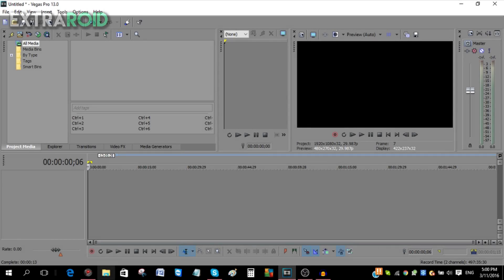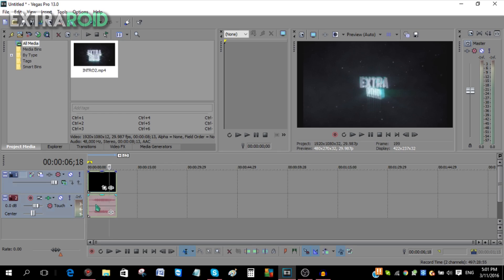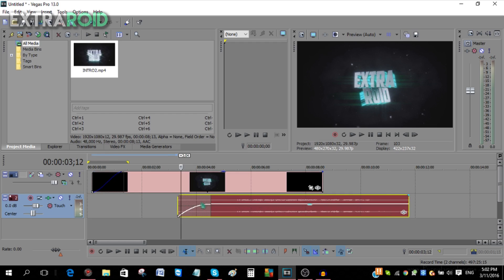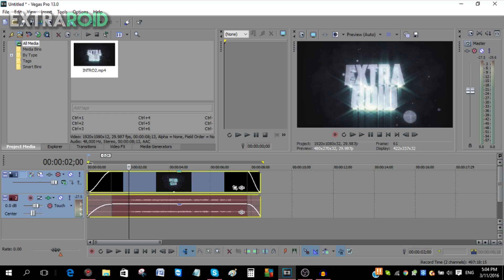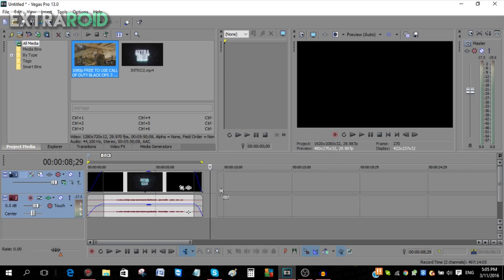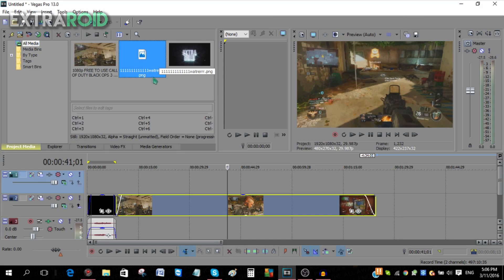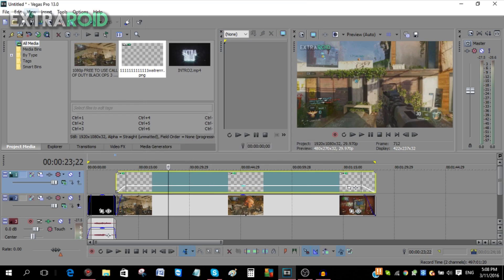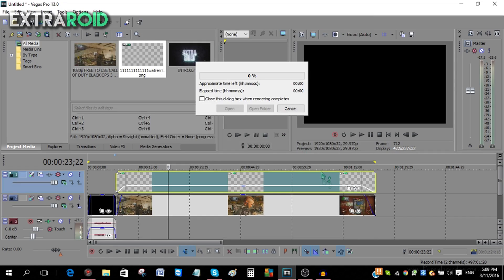How to Edit YouTube Videos in Sony Vegas Pro 13 - Beginners Guide Tutorial 2016!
Hey Guys I'm ExtraRoid,
And today I am going to be teaching you how to use Sony Vegas Pro 13 to edit your videos! I use Sony Vegas Pro 13 to edit my videos now and hopefully this Sony Vegas tutorial for beginners can help you guys out as well! Sony Vegas is an amazing software and I thought I'd teach you how to use it if you're a beginner in this tutorial, hopefully by the end of the video you will know how to use SONY VEGAS PRO. :)

My Intro Song - San Holo: We Rise ♫
My Outro Song - Jetta - I'd Love to Change the World ♫
ExtraRoid

I do not claim ownership of the songs used in this video.